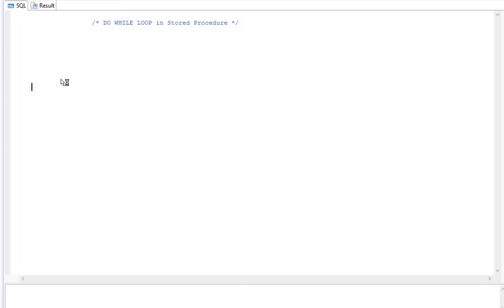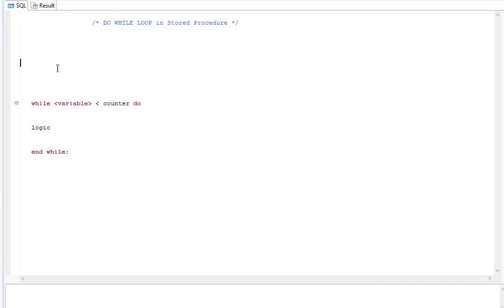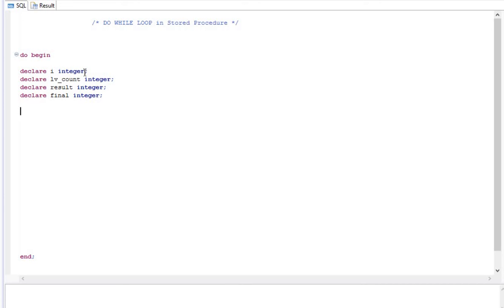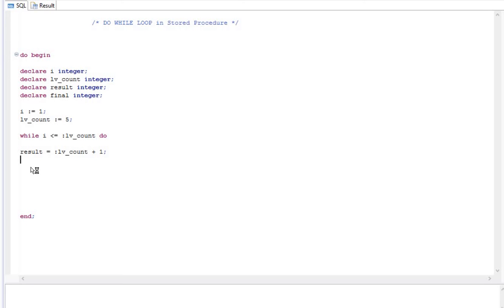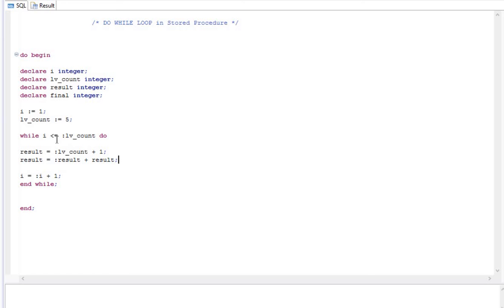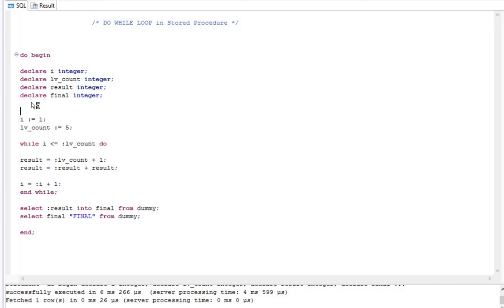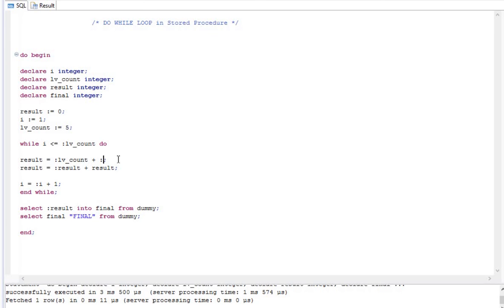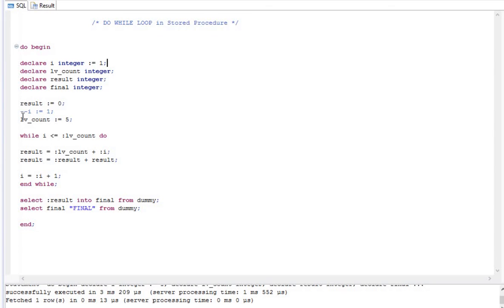How to write DO WHILE loop in the procedure || SAP HANA || PL SQL Tutorial ||Example - Tutorial 5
This video is explained with an example how can we write DO WHILE loop in the procedure.